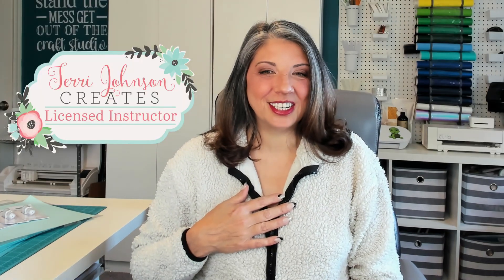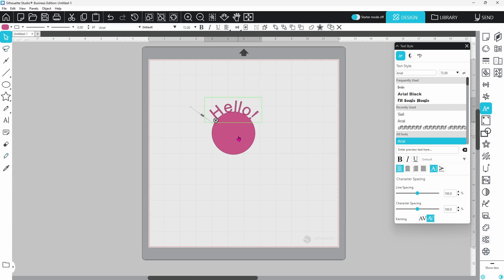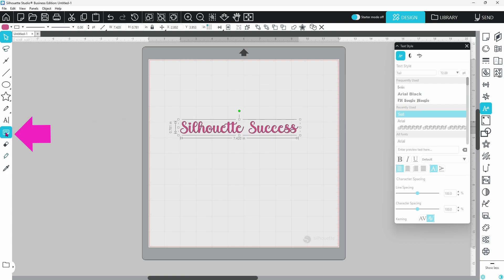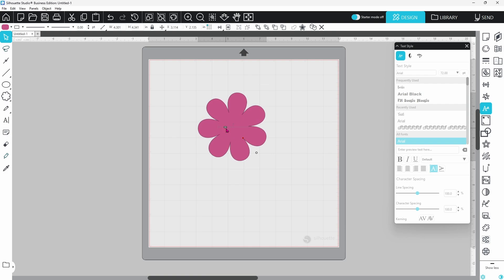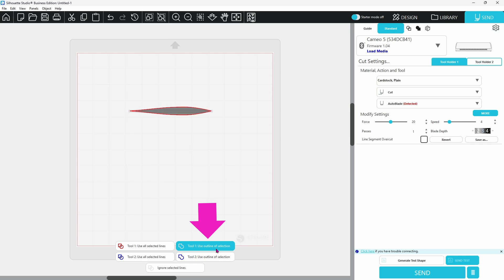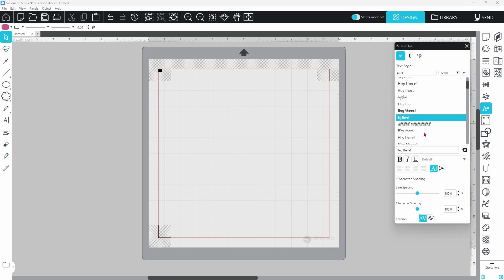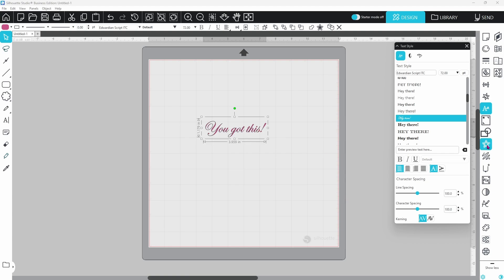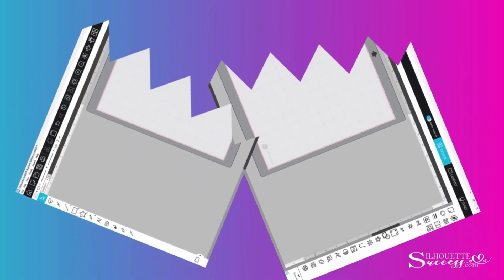10 Silhouette Studio Tricks You NEED To Try!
Silhouette Studio is an amazing tool, and there is so much to cover. Let's start with these 10 tricks. We'll look at a neat way to duplicate elements in your designs, how to curve text, the sticky note feature, and more.